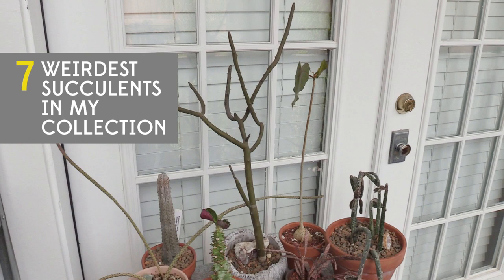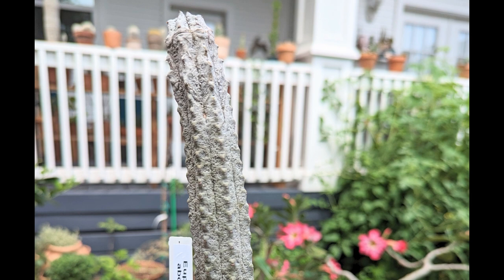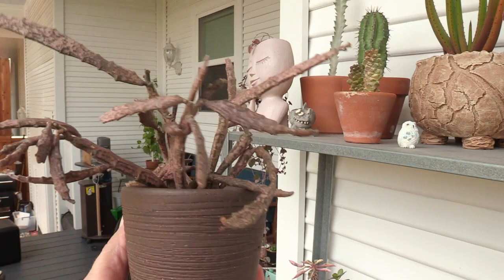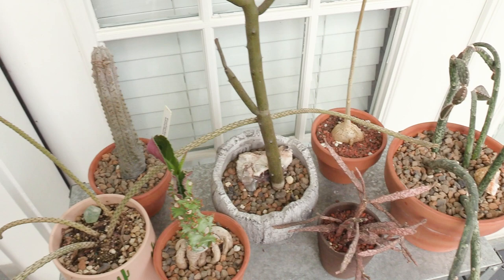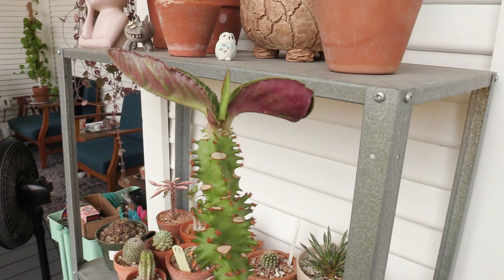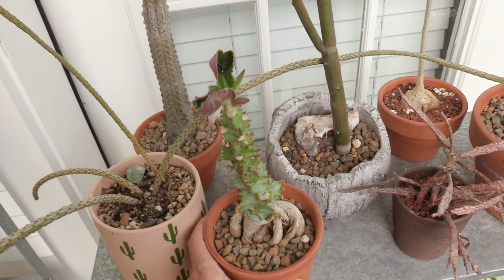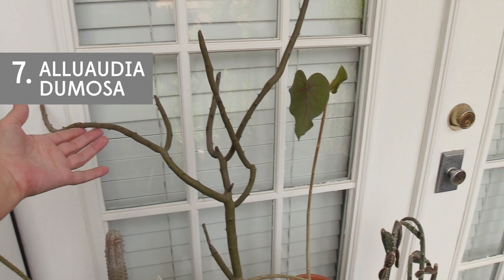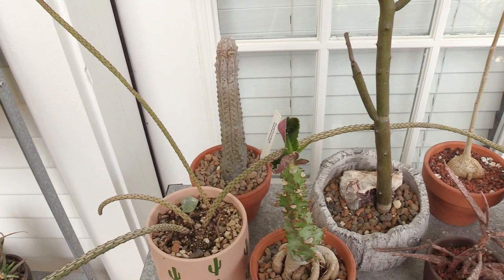Stranger Succulents: My 7 weirdest succulent species!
Stranger Succulents: My 7 weirdest species - Which one do you think is the weirdest? Leave your answer in the comments!
1. Euphorbia abdelkuri
2. Euphorbia platyclada 'Dead Plant'
3. Ficus petiolaris
4. Peniocereus striatus
5. Euphorbia spectabilis
6. Acanthocereus tepalcatepecanus
7. Alluaudia dumosa